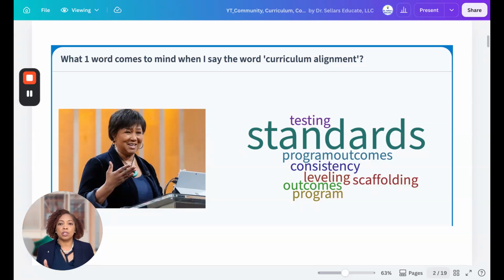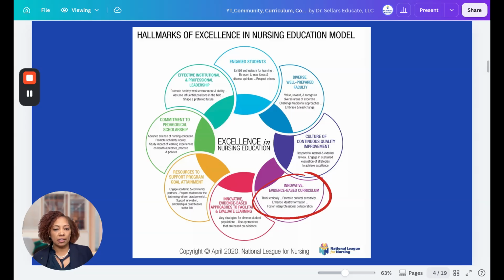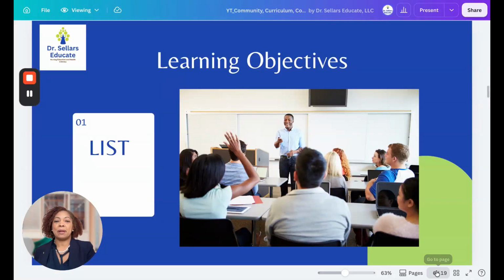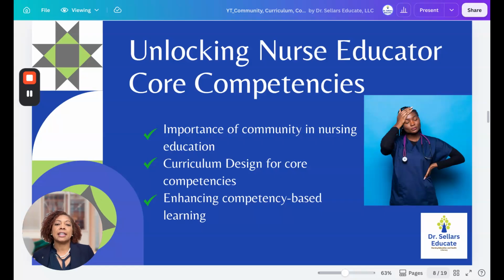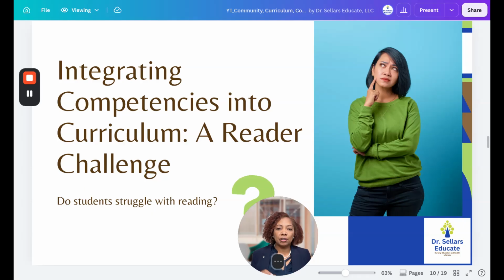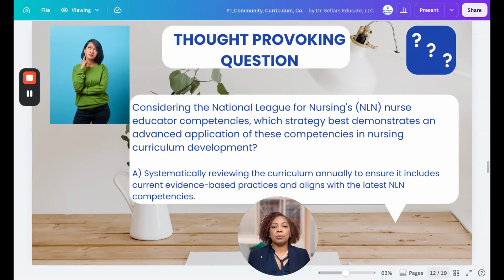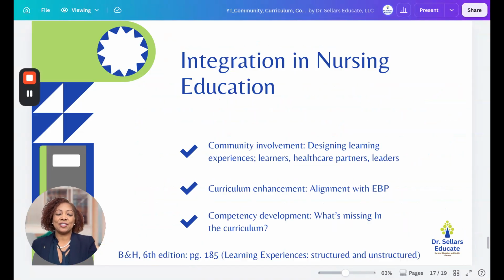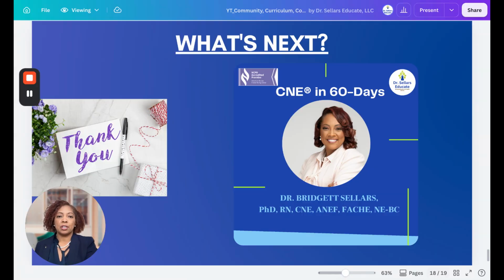Integrating Evidence-Based into Nursing Curriculum; Snapshot 266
Considering the National League for Nursing's (NLN) nurse educator competencies, which strategy best demonstrates an advanced application of these competencies in nursing curriculum development?

A. Systematically reviewing the curriculum annually to ensure it includes current evidence-based practices and aligns with the latest NLN competencies.
B. Implementing a standardized test across all courses to uniformly measure student knowledge and competency in relation to NLN standards
C. Designing a series of interdisciplinary projects that require students to collaborate with various healthcare professionals, thereby fostering a real-world application of community and competency.

01:18 Why Evidence-Based Practice Matters
03:05 Integrating EBP Throughout the Curriculum
06:10 Teaching Strategies That Promote Clinical Reasoning
09:45 Thought-Provoking Question
12:20 Correct Answer and Rationale
15:00 Key Takeaways for Nurse Educators
16:30 Next Steps & CNE® Resources